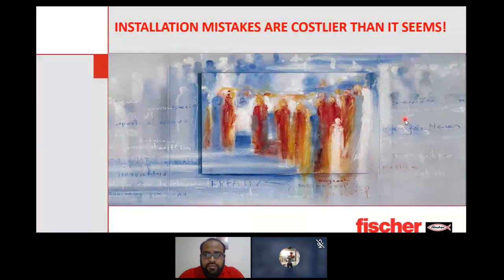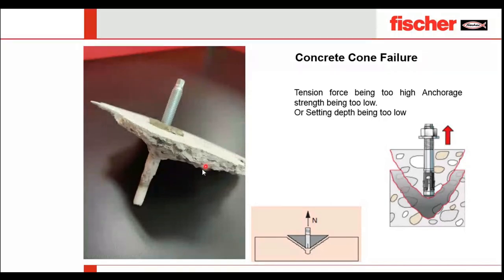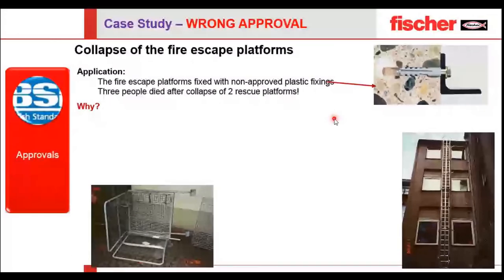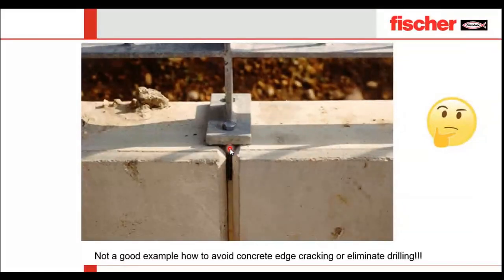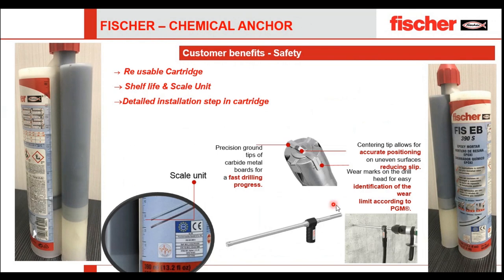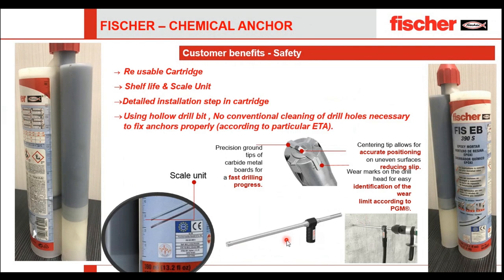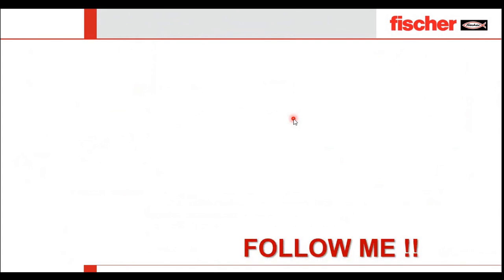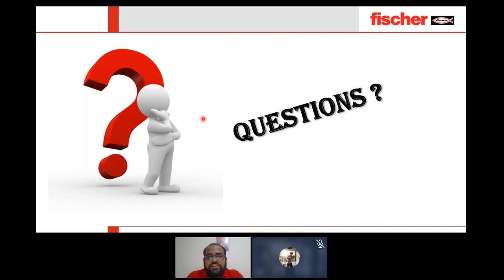fischer online seminar on INSTALLATION MISTAKES ARE COSTLIER THAN IT SEEMS!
The history of construction has ample examples of installation mistakes & failures. Many iconic buildings were in the headlines because of these most common mistakes, further delaying handover and overspending! Most of these typical installations mistakes are easily avoidable.
Join this online seminar and get to know the best practices from the industry experts and be a PRO!

During this online seminar, You will learn:

Steps to be focused during installation
Avoid the risk of failure and increase productivity
Importance of specification & installation
Use of correct accessories

Session Date: 24th -August - 2020
Session Time: 03:30 pm - 04:15 pm (GMT +4)

The online seminar will be suitable for:

Facade contractors, MEP Engineers, Civil Engineers